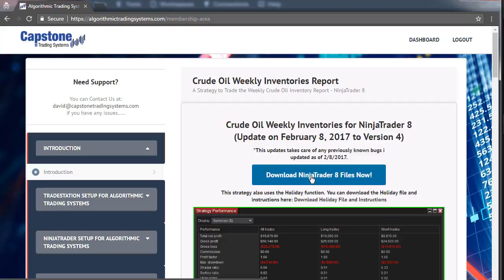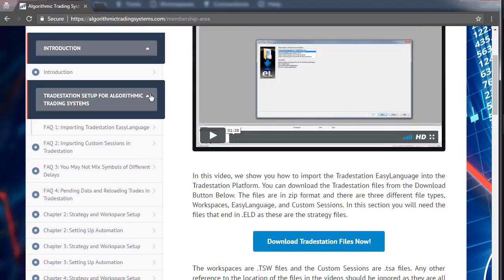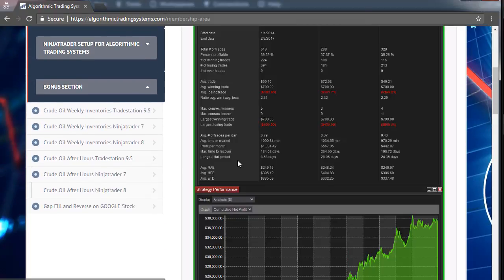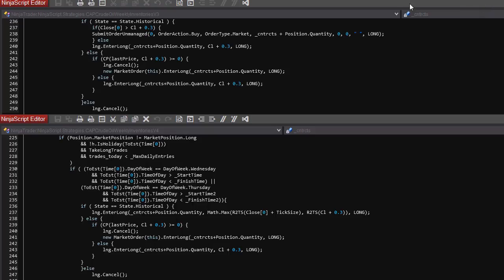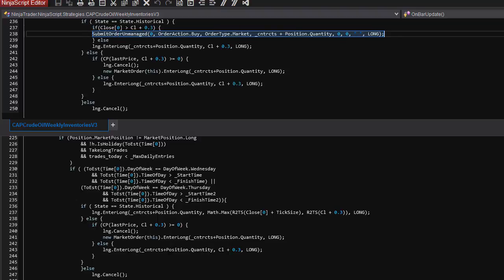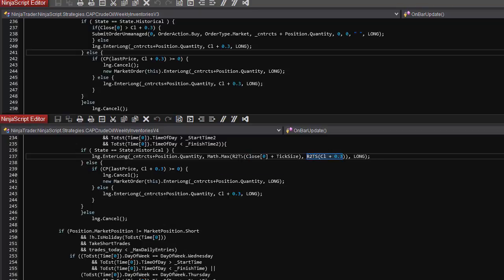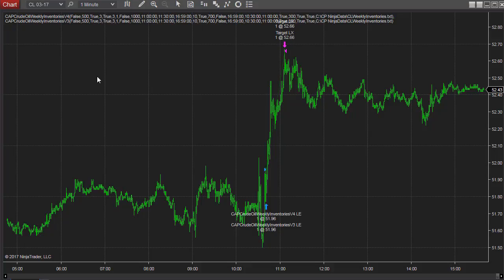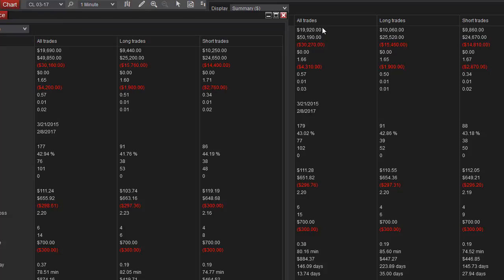NinjaTrader 8 Crude Oil Strategy Update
We update the bonus strategy for Crude Oil Weekly Inventories in the way it handles historical trades. Great insight on C# NinjaScript in NinjaTrader 8. Futures and forex trading contains substantial risk and is not for every investor. An investor could potentially lose all or more than the initial investment. Risk capital is money than can be lost without jeopardizing ones' financial security or life style. Only risk capital should bused for trading and only those with sufficient risk capital should consider trading. Past performance is not necessarily indicative of future results.